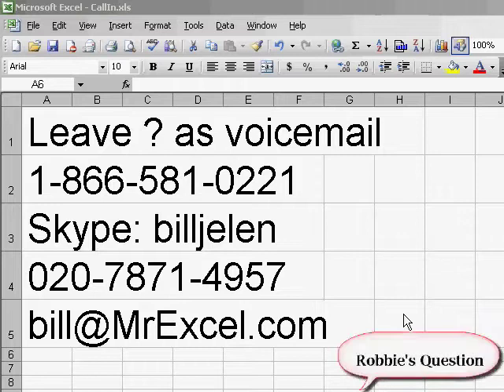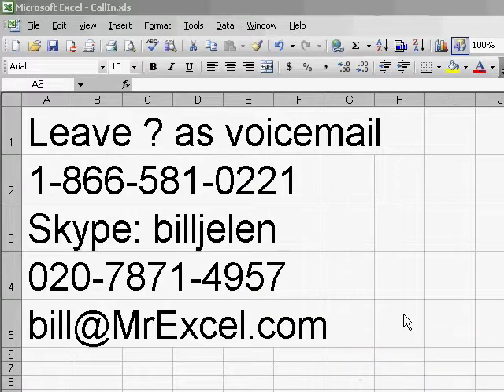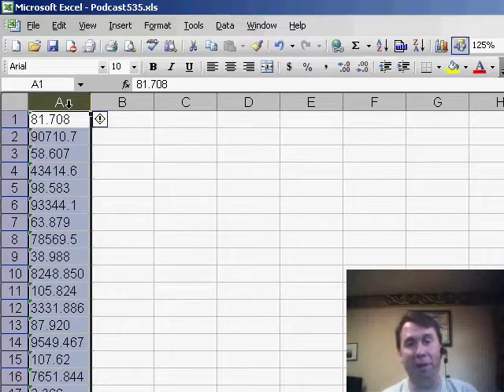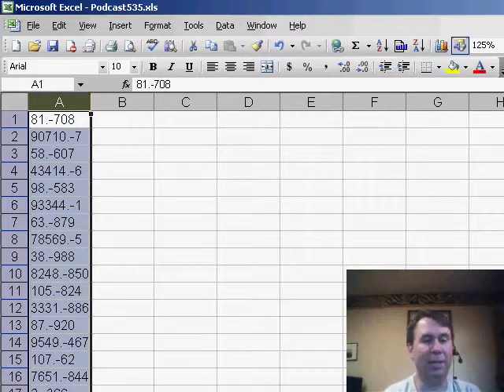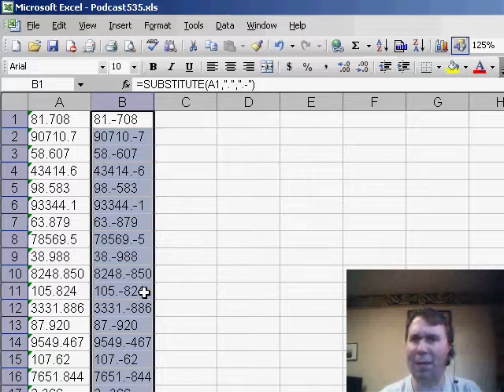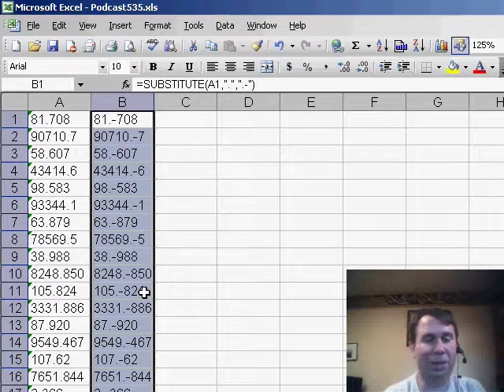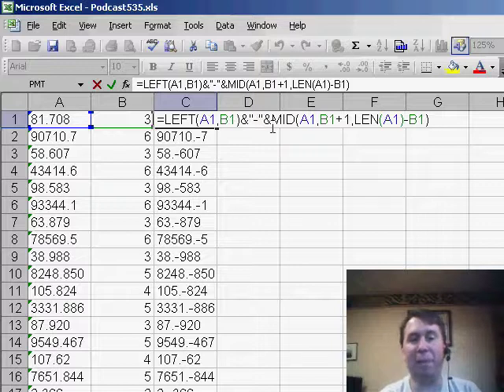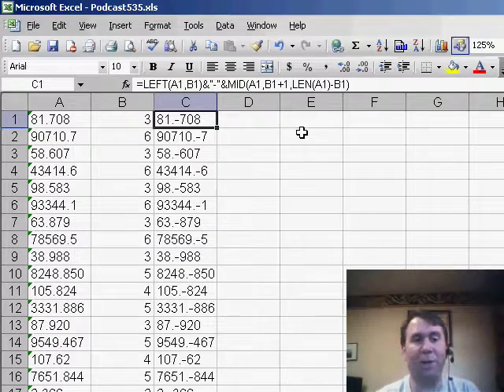Excel - Excel Tutorial: 3 Ways to Add a Hyphen After a Period | MrExcel Netcast - Episode 536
Microsoft Excel Tutorial: 3 Ways to Add a Hyphen After a Period.

Welcome back to the MrExcel netcast, where we answer your Excel questions and provide helpful tips and tricks to make your spreadsheet experience even better. I'm Bill Jelen, and today we have a great question from Robbie about adding a hyphen after a period in a cell without using text to columns. Let's dive in and find the best solution for this problem.

Robbie's question is a common one, and there are actually three different ways to achieve this result. The first and most straightforward method is to use the find and replace function. Simply select the cells you want to edit, go to the edit menu, and choose replace. Then, enter a period in the "find what" field and a period hyphen in the "replace with" field. Click "replace all" and voila, the problem is solved.

However, if you're looking for a formula solution, there are two options. The first is to use the substitute function, which allows you to specify the text you want to replace and what you want to replace it with. In this case, we would use the substitute function to replace every period with a period hyphen. The second option is to use the replace function, which is a bit more complicated as it requires you to specify the exact characters you want to replace. Overall, the substitute function is probably the best choice for this scenario.

Finally, for those who prefer a more complex solution, you can use a combination of the find, left, mid, and len functions to achieve the same result. This method involves finding the position of the period in the cell, then using the left and mid functions to extract the characters before and after the period, and finally combining them with the hyphen in between. While this may be a bit more complicated, it can be useful for more complex scenarios.

So there you have it, three different ways to add a hyphen after a period in Excel. Whether you prefer a simple find and replace, a formula solution, or a more complex combination of functions, we hope this helps you solve your problem.

Robbie calls in today to ask how to add a hyphen at an unknown position in each cell. For example, whenever Excel finds a period, add a dash. There are three solutions to this problem. Episode 536 compares them all.

Table of Contents:
(00:00) Introduction by Bill Jelen
(00:17) Viewer question from Robbie
(00:27) Robbie's question about adding a hyphen after a period
(00:45) Bill's response and three possible solutions
(01:13) Formula answer using the SUBSTITUTE function
(01:40) Another function called REPLACE
(01:52) Two-step method using FIND, LEFT, MID, and LEN functions
(02:30) Clicking Like really helps the algorithm

This video answers these common search terms:
Adding a hyphen in the middle of a cell in Excel
Excel formula for adding a hyphen after a period
Excel tips for text manipulation
How to edit and replace characters in Excel
How to replace characters in Excel cells
MrExcel netcast on adding a hyphen after a period in Excel
Solving formatting issues in Excel with hyphens
Using LEFT, MID, and LEN functions in Excel
Using the FIND function in Excel
Using the REPLACE function in Excel
Using the SUBSTITUTE function in Excel
YouTube video on adding a hyphen after a period in Excel